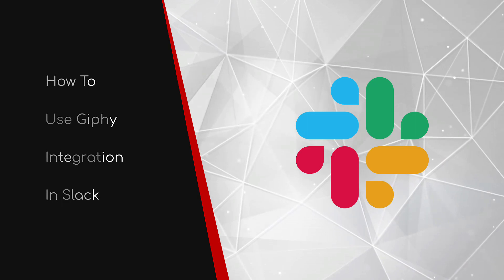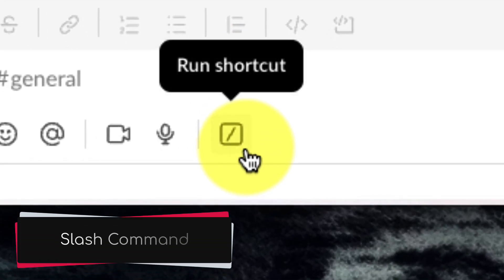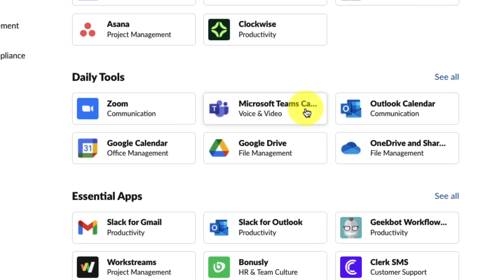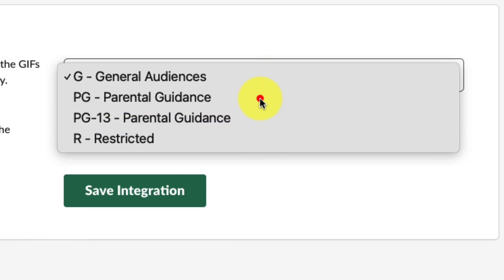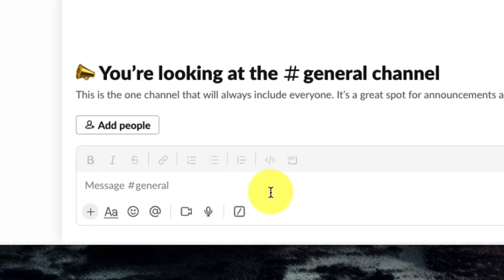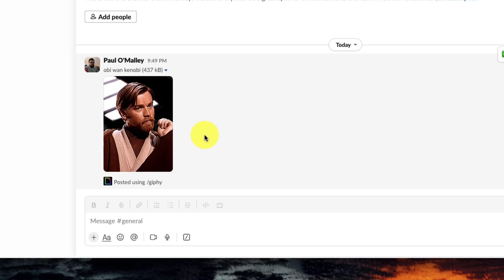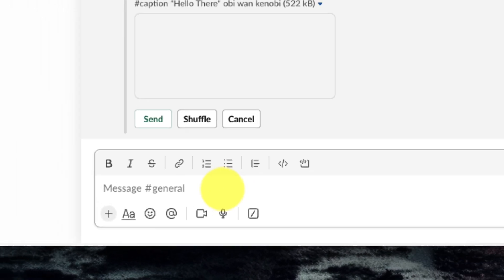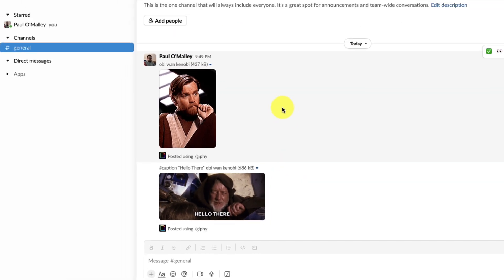Mastering Slack: Create your own accessible memes with Giphy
Are you ready to take your Slack communication to the next level with GIFs? 🚀
GIFs are more than just funny visuals; they can enhance collaboration and bring a creative touch to your team conversations. I'm here to walk you through the exciting world of Giphy integration in Slack, helping you use GIFs effectively while ensuring accessibility for everyone on your team. In this guide, I'll share insights, tips, and a step-by-step process to help you master this playful yet powerful communication tool.

As someone deeply passionate about effective workplace communication, here's my advice: Embrace the playfulness of GIFs, but never compromise on accessibility. Adding custom captions doesn't just make your GIFs more inclusive; it adds a layer of creativity that can enhance the impact of your message. Remember, technology is at its best when it brings us closer together and supports everyone's participation.